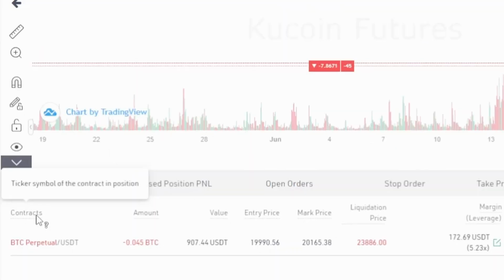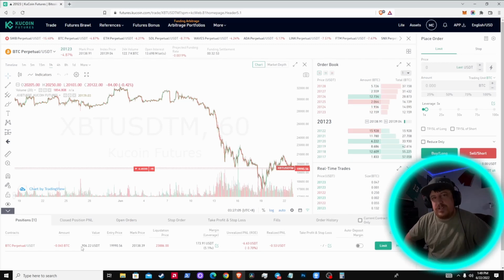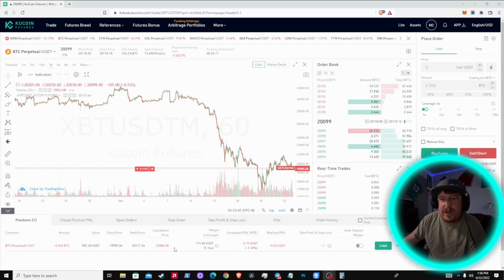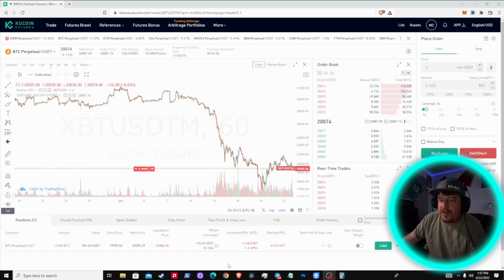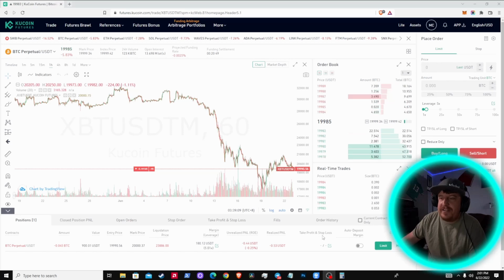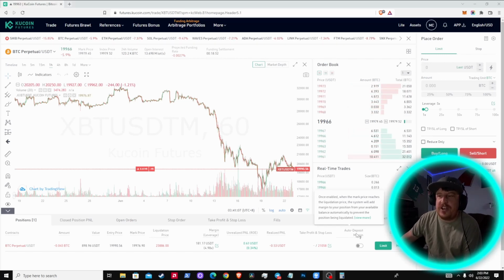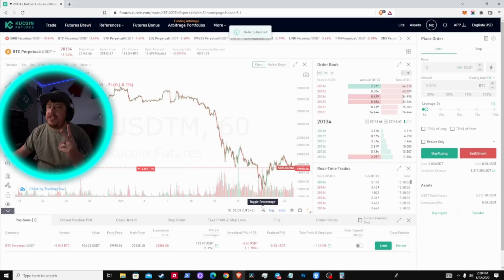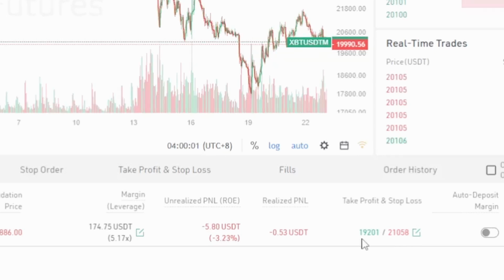FULL Beginner's Tutorial to trading with LEVERAGE on KUCOIN (Part 2) -MANAGE RISK!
JOIN MY -FREE- TELEGRAM GROUP - Fun Growing Community

Learn to Chart-Take Trades from OUR CHARTS-OR just Talk Crypto!
Main Chat Section:
Additional Group links will be in the pinned message once you join the group!

LINK TO PART 1 (The FULL Tutorial for making a Trade Start to finish)

Channel Description:
& MORE

Thanks so much for you support!